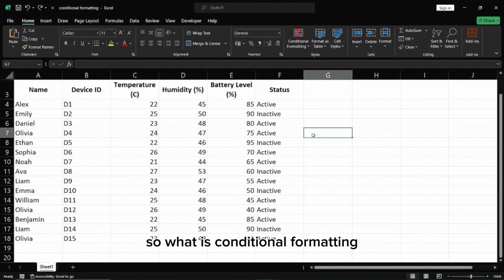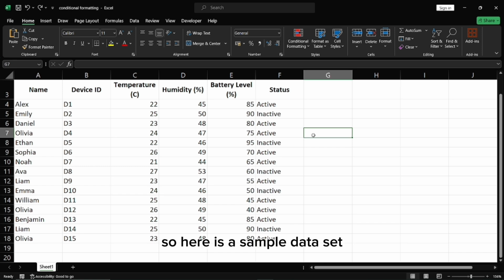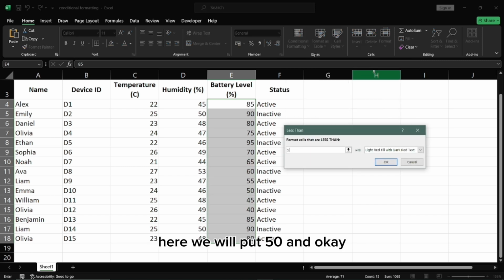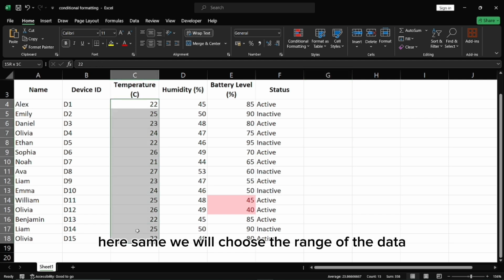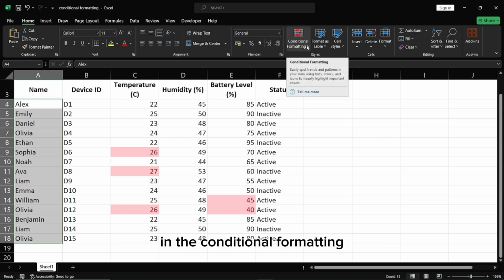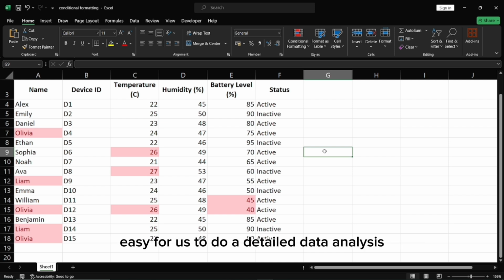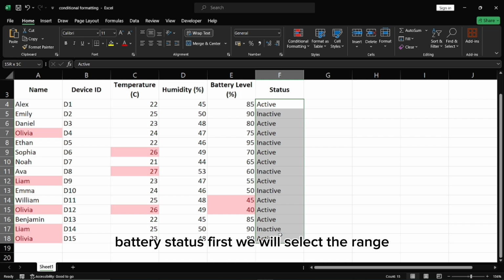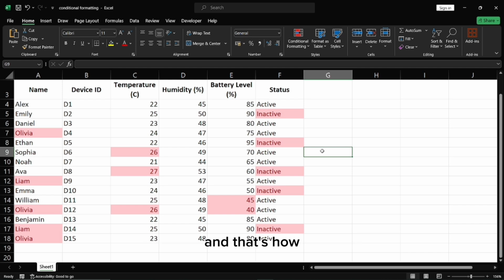Excel Day 5 | Conditional Formatting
Welcome to our Excel tutorial on Conditional Formatting! 🎨📊 In this video, we’ll explore how to use conditional formatting to highlight, emphasize, and visually enhance your data based on specific rules and conditions. This is a must-know skill for anyone looking to improve their data presentation and analysis in Excel.

In This Video, You’ll Learn:
1- Conditional Formatting